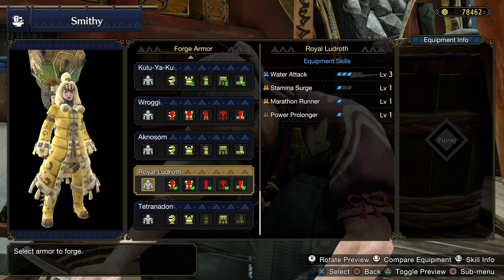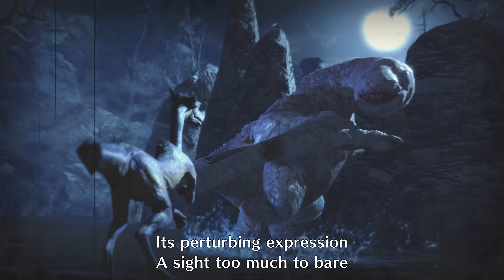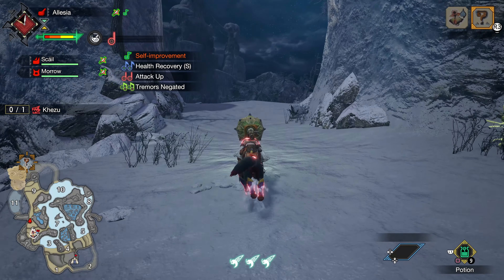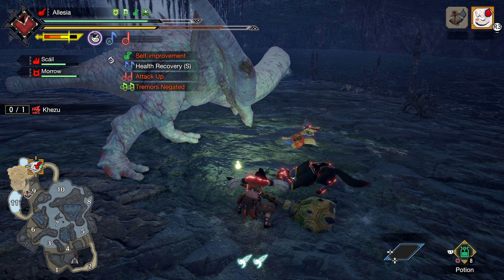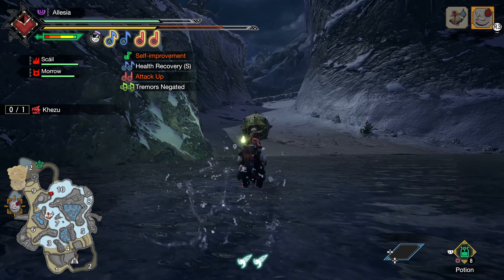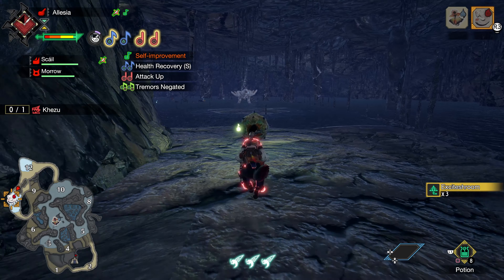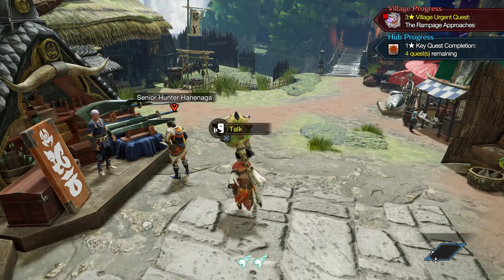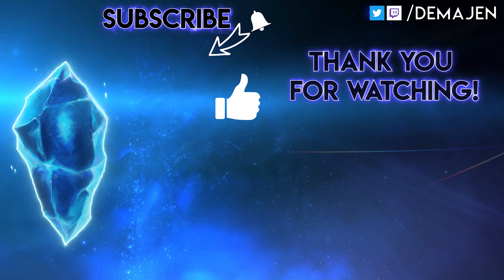MHR | First Hunt #9 — "Blank Stare" Khezu (VH 3★)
Probably my favourite-looking monster of my hunts so far in Rise, the Khezu is super creepy and has some weird-ass mechanics.

~Dema

Note on the "VH" parentheses: I didn't realise for most of my first twenty or so hours of playing that the "Village Hub" quests are beginner-friendly, single-player-scaled enemies, as opposed to the "Gathering Hub" enemies which are the traditional "low rank (LR)" enemies I would have been used to from Monster Hunter World/Iceborne. I'm not a big fan of this split, really, as it meant the jump to High Rank was pretty hefty.